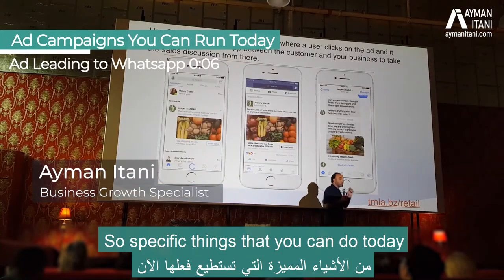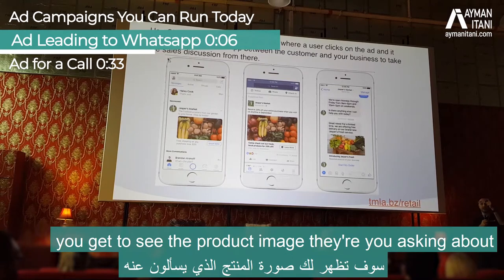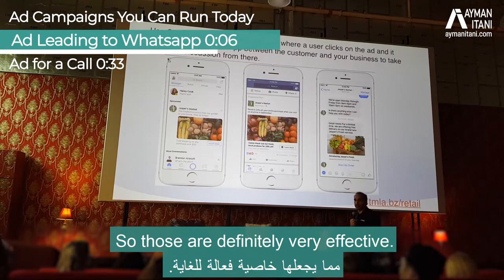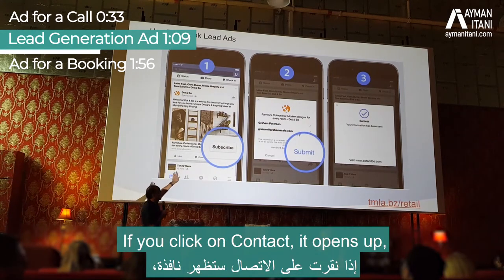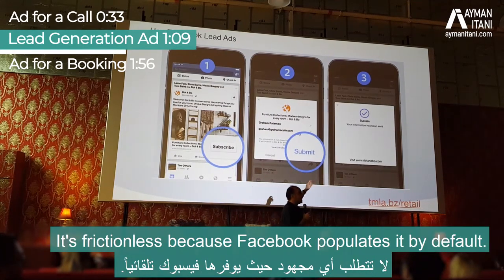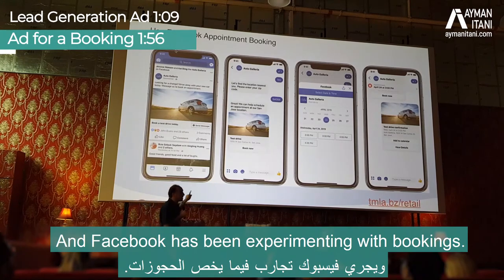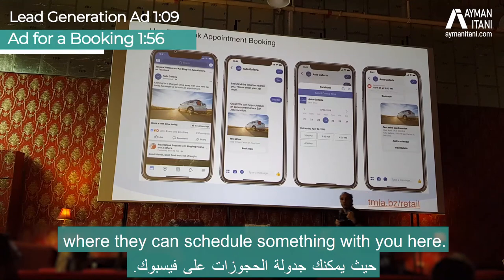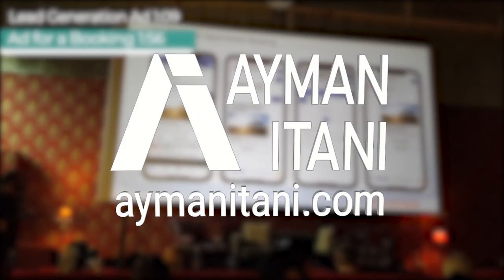Ad Campaigns You Can Run Today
Having a website is not necessary for your small business, in most times an Instagram or Facebook page are enough. There are a lot of ad campaigns you can run on social media today to attract customers to your page without needing a website or any other technology. In this video I will give you 4 examples.